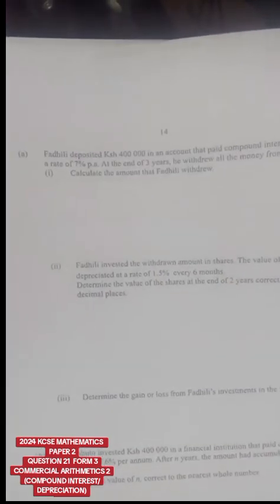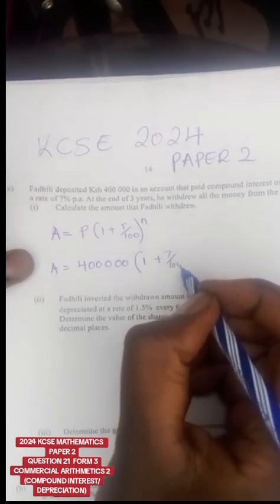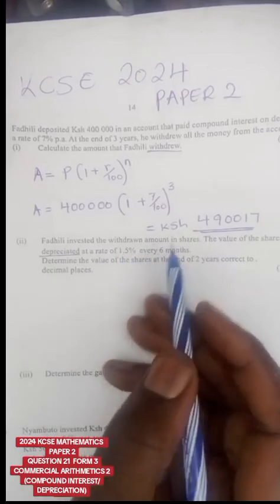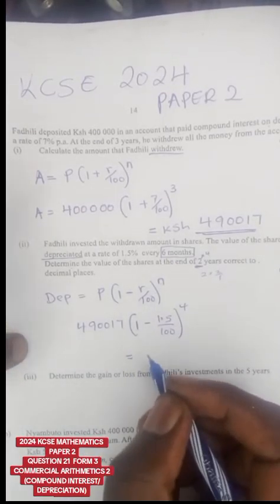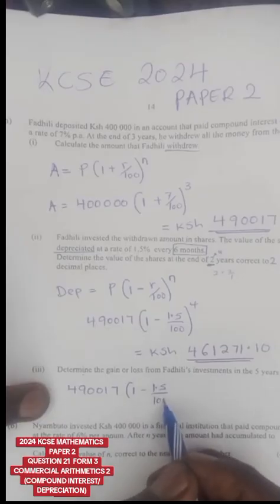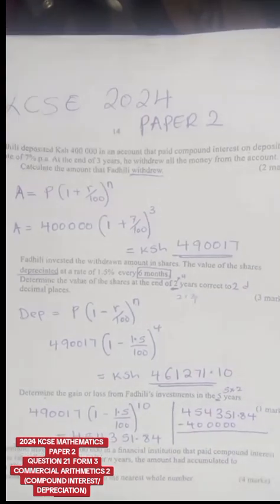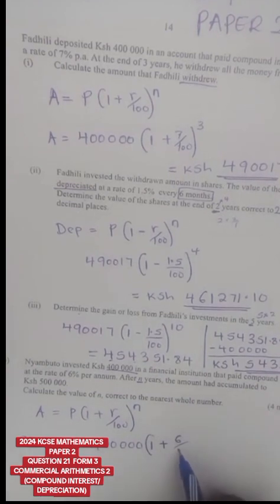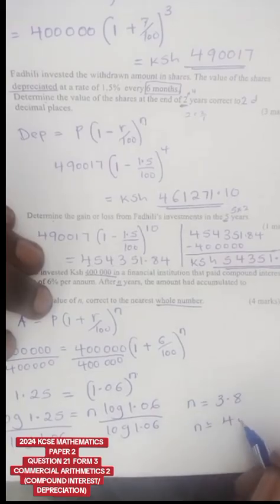2024 KCSE MATHEMATICS PAPER 2 QUESTION 21 FORM 3 COMMERCIAL ARITHMETICS 2(COMPOUND INTEREST)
2024 KCSE MATHEMATICS PAPER 2
 QUESTION 21  FORM 3
COMMERCIAL ARITHMETICS 2
(COMPOUND INTEREST/DEPRECIATION)